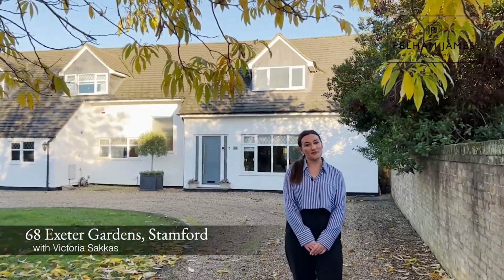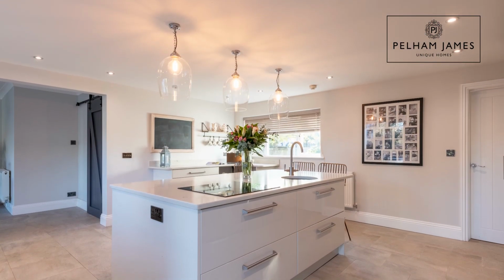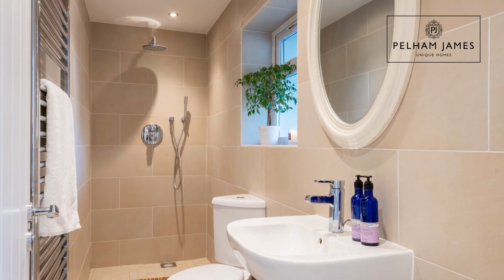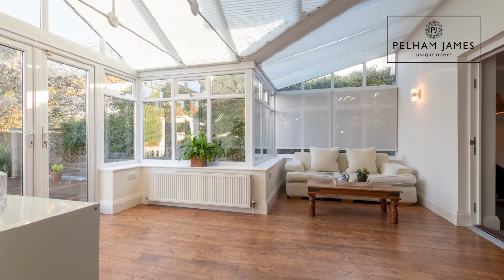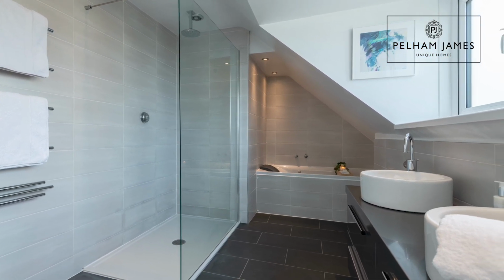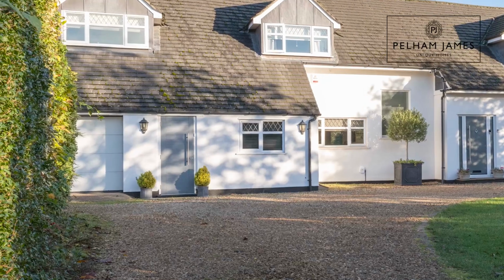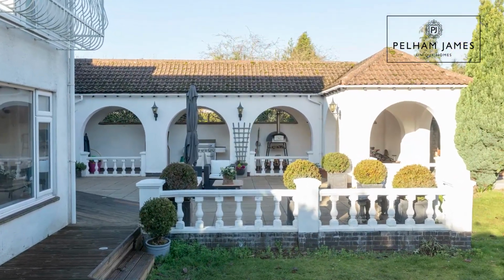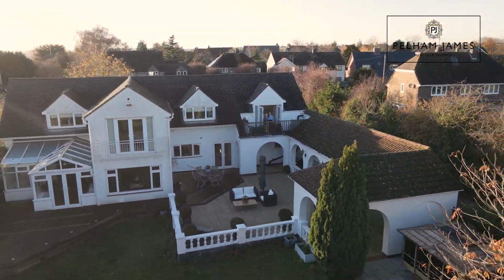FOUND, LOVED, SOLD - 68 Exeter Gardens, Stamford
Brimming with ‘Golden Age’ glamour, 1950s post-war is given a contemporary upgrade, at the spacious and private 68 Exeter Gardens; an extended entertaining haven with annexe accommodation, in walking distance of all of Stamford’s delights and distractions.
Call the team on 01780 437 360 if you'd like more information or to arrange a viewing.
Victoria